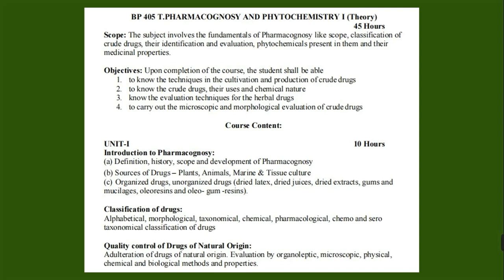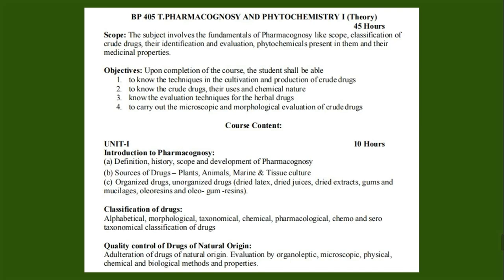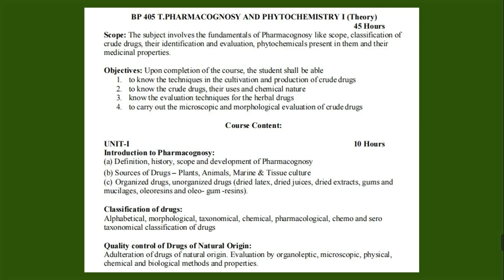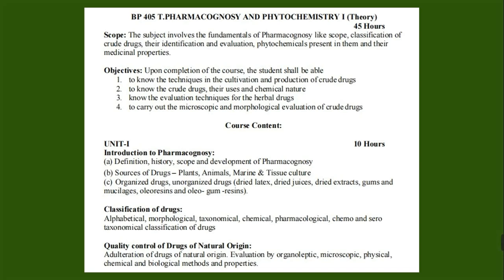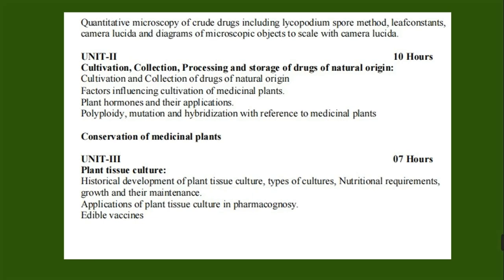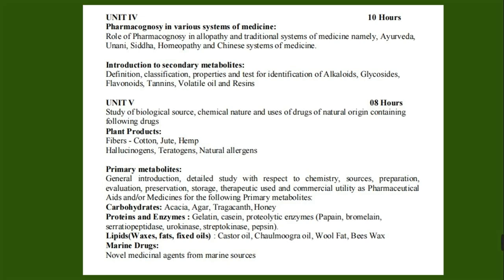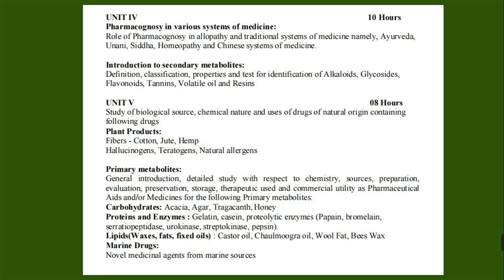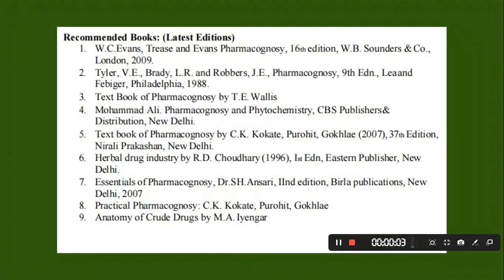Pharmacognosy 1 Full Syllabus | B.Pharmacy 4th Semester | Professor of Pharmacy